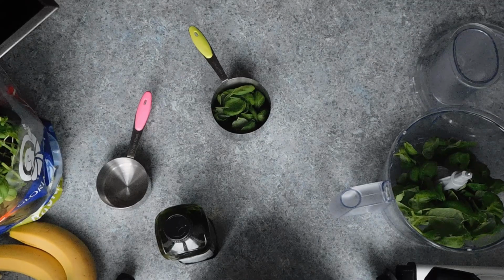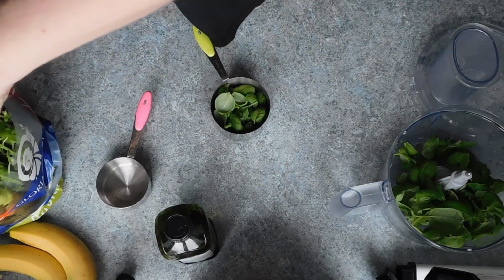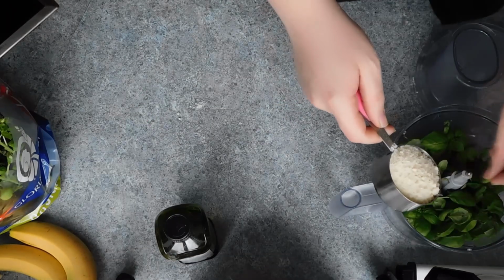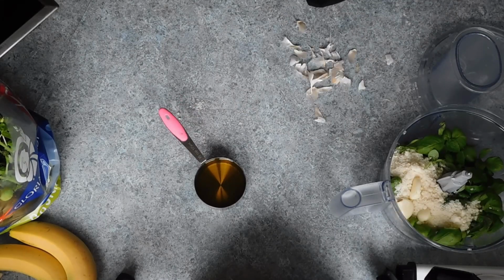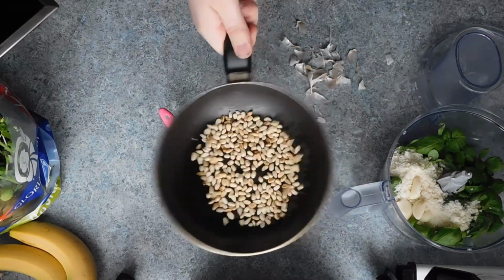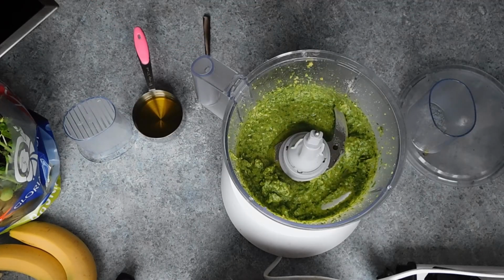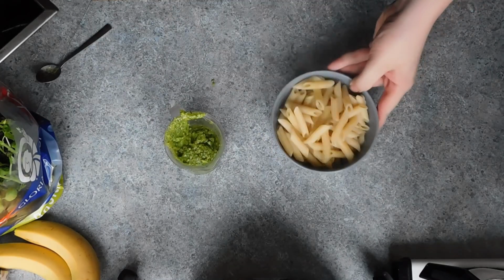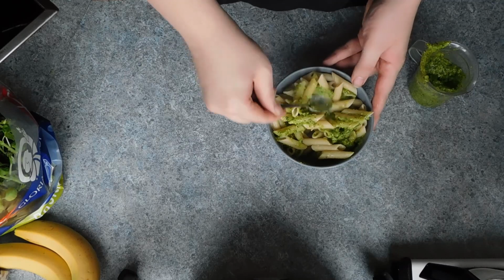Fresh Basil Pesto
This video will show you how to make Green Pesto follow along with the video there is also a shopping list of ingredients needed listed below.

Ingredient List:

2 cups fresh basil leaves
1/2 cup grated Parmesan cheese
1/2 cup extra virgin olive oil
50g cup pine nuts
3 cloves garlic